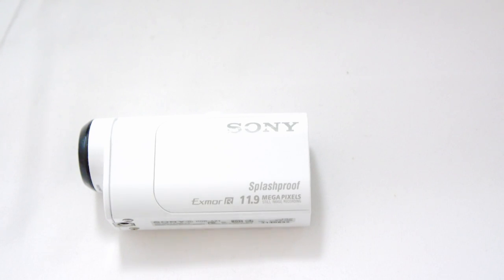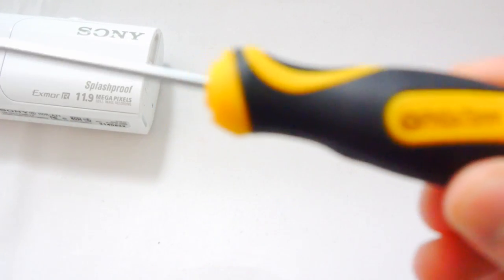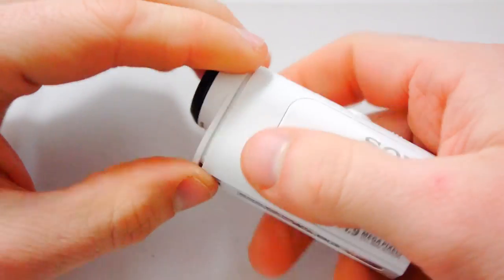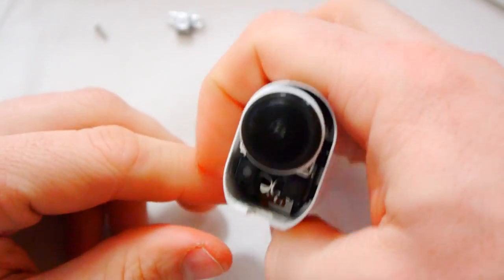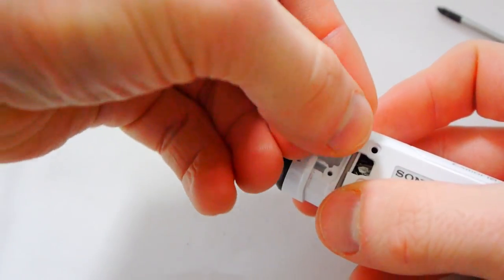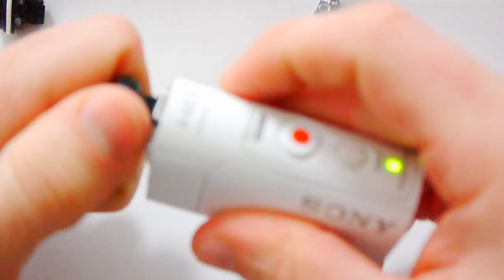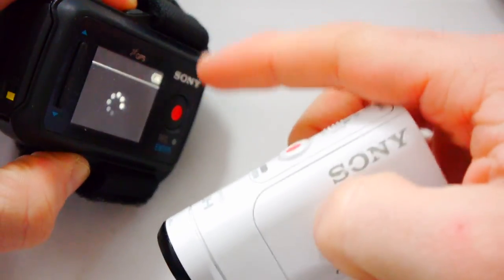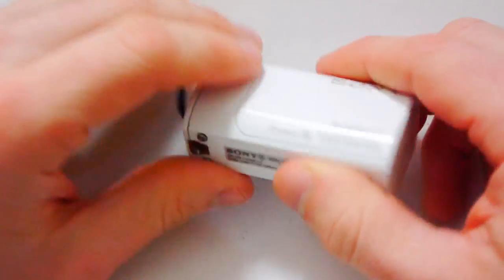How to Replace the Lens of a Sony Action Camera (Sony Action Cam Mini HDR-AZ1)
This video explains how you can replace the lens in a Sony action camera.

The model I use in this video is the HDR-AZ1; more commonly known as the action cam mini. The steps are similar for other Sony action cameras, but I am sure those of you with different brands of action cameras will also find it useful.

The replacement lens I used in the video is the XCSOURCE® New Replacement Camera Lens 2.5mm 170 Degree Wide Angle For Suptig Gopro HD Hero 2 Camera OS56. It cost £6.99 from Amazon.co.uk

Unfortunately, the lens was not suitable. The lens does fit the camera but is a tiny bit too long so the camera could not get in focus.

Kevin

* Filmed using my Sony RX100 M3 with audio recorded using my Zoom H6 audio recorder.